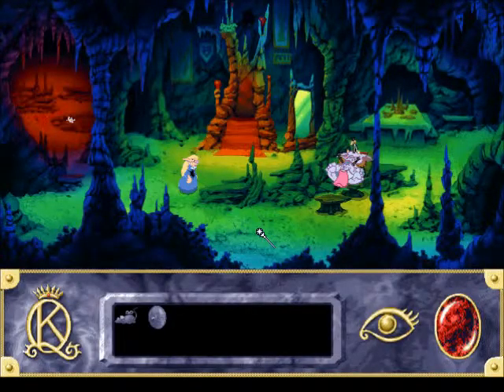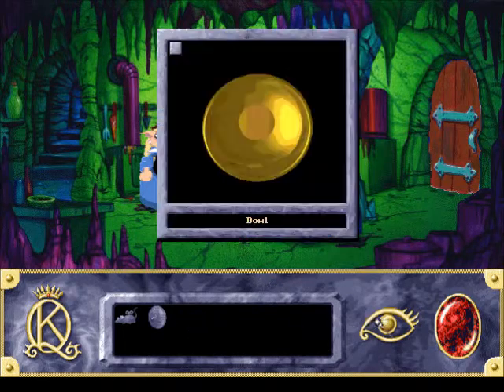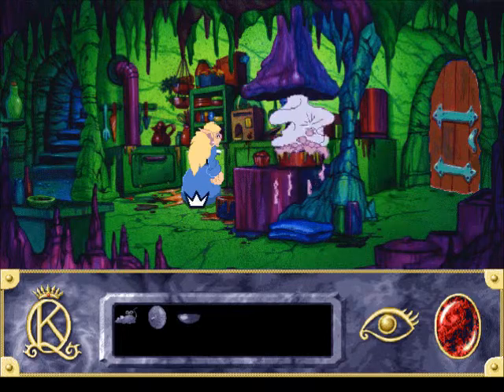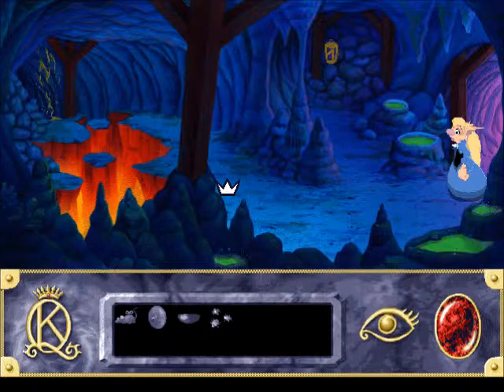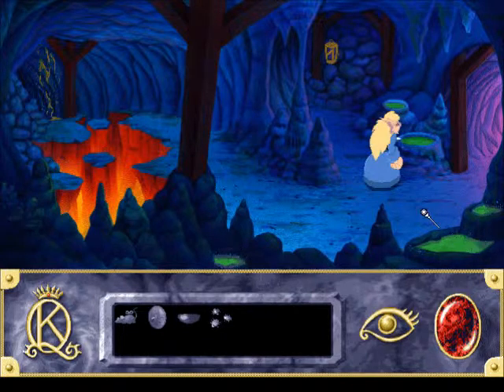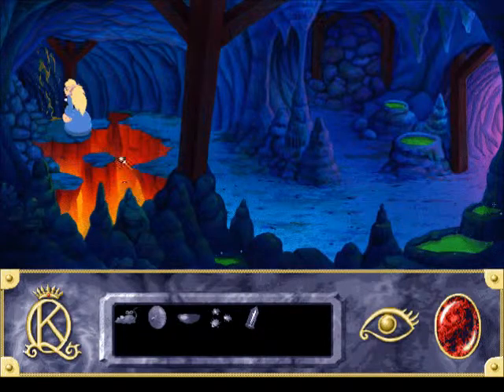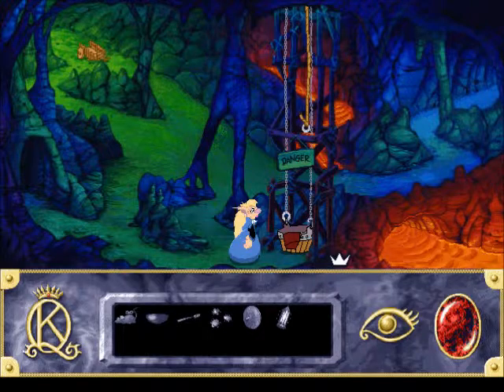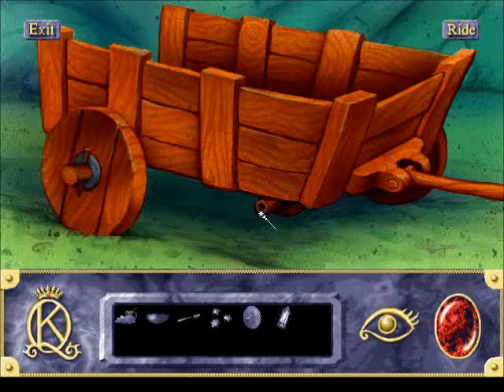Let's Play King's Quest VII: The Princeless Bride - Episode 3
Having been unceremoniously transformed into a troll, Rosella sets off to gather some objects for a magic potion that will return her to her human form, and grant her safe passage out of the Vulcanix Underground.